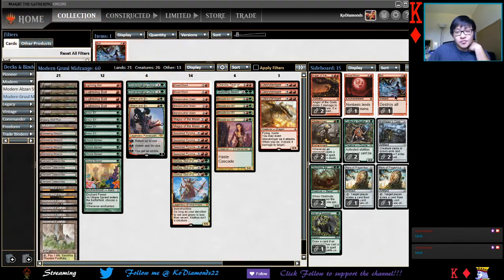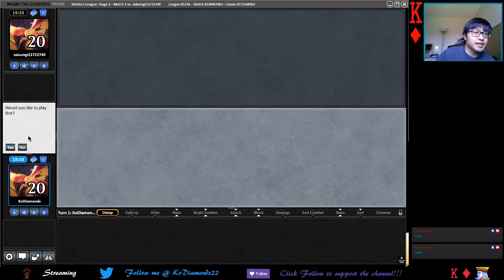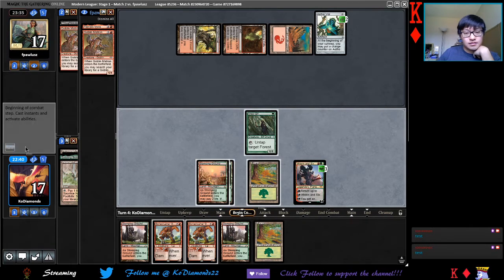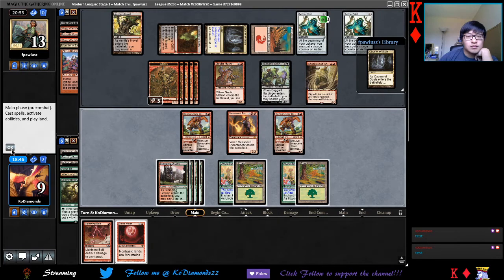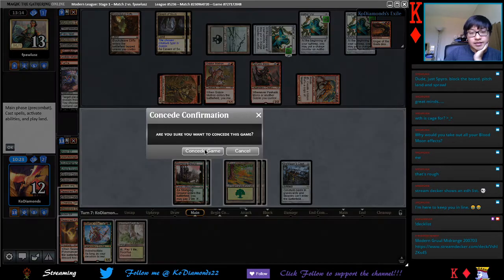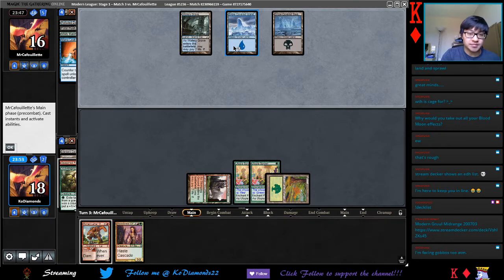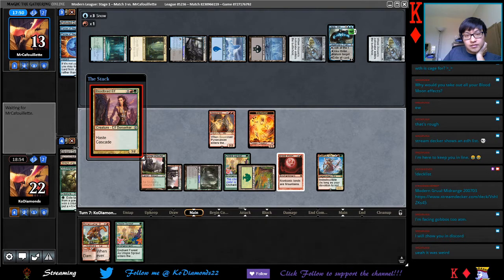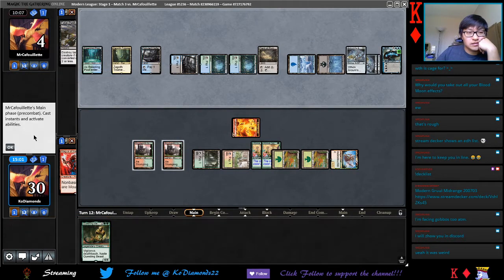MTG Modern Ponza Gruul Midrange Stream! Pt 1 (7/3/20)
Streamed 2 leagues! Sadly stream died half way through so it'll be in 2 parts. Enjoy!